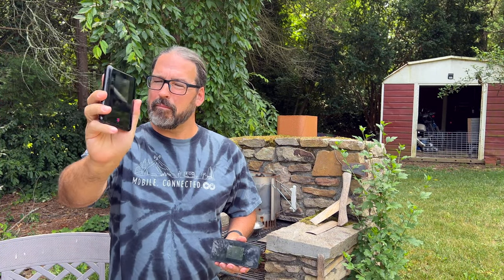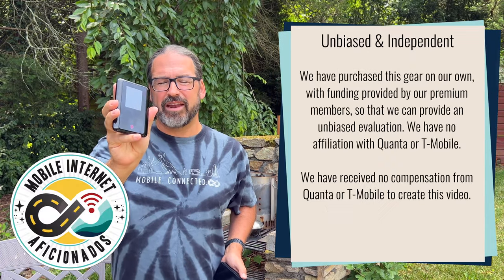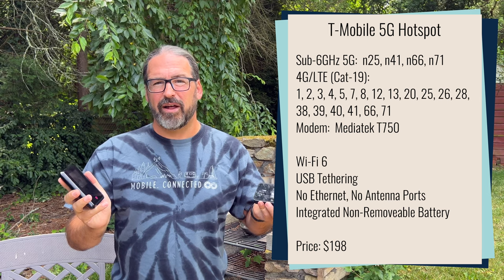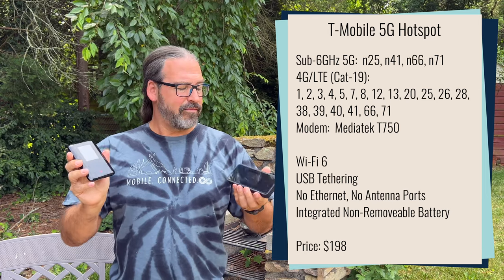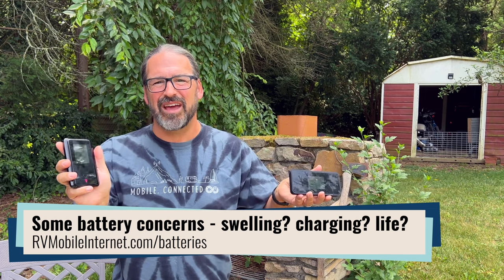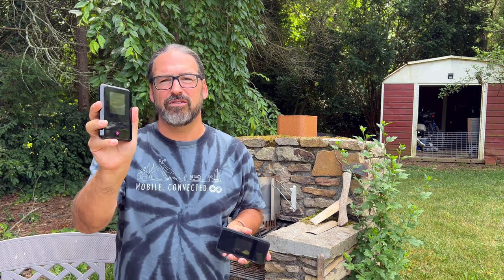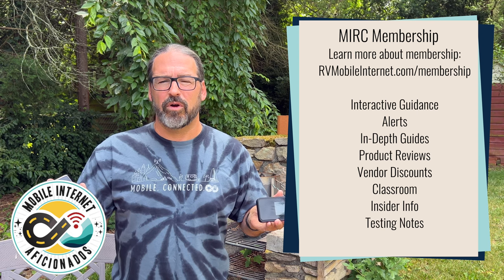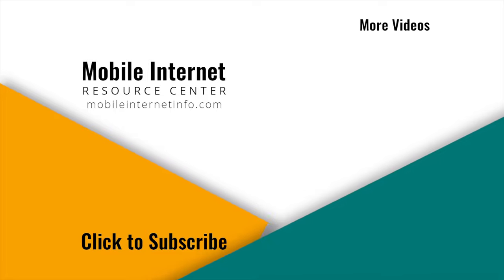First Look: T-Mobile 5G Hotspot by Quanta D53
T-Mobile has launched its own branded 5G mobile hotspot device simply called the "T-Mobile 5G Hotspot." The device itself is made by Quanta Computer, a Taiwan-based electronics company that is best known for manufacturing laptops for companies like Dell and Apple.

This new device has similar technical specifications to T-Mobile's existing 5G hotspot, the Inseego M2000, which is still for sale on T-Mobile's website. The new hotspot is priced at $198.